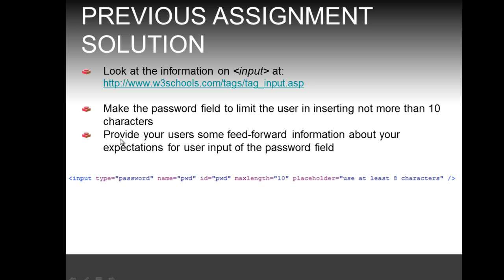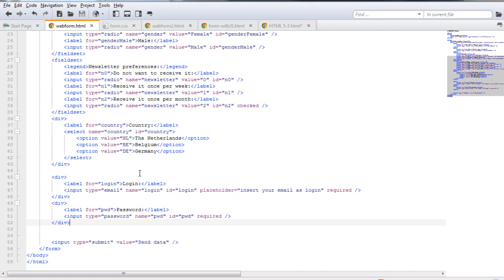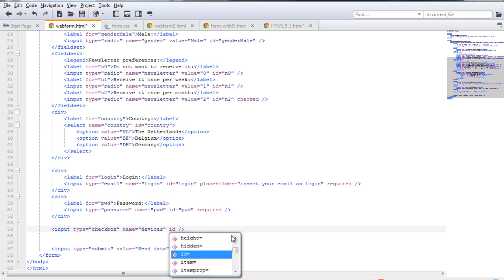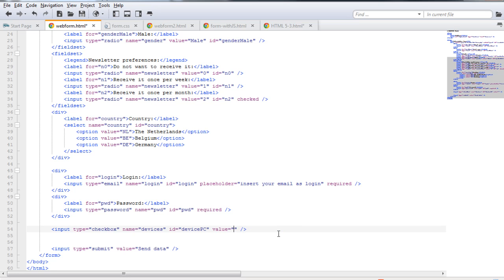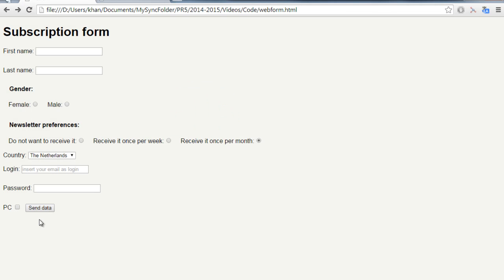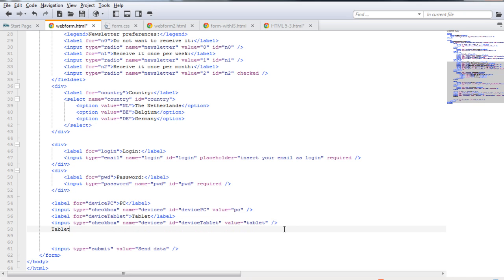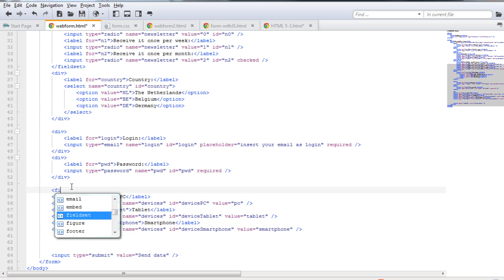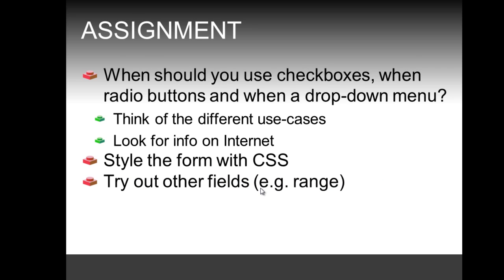Webform checkboxes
This video commences with the solution to the assignment of the previous video.
Then I cover how to make a checkbox field to receive multiple-value input from the user.